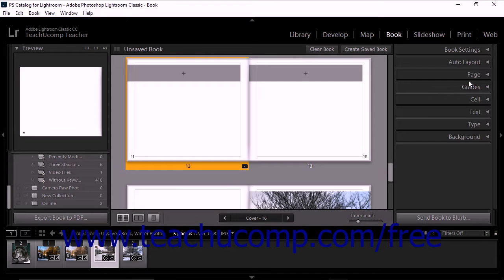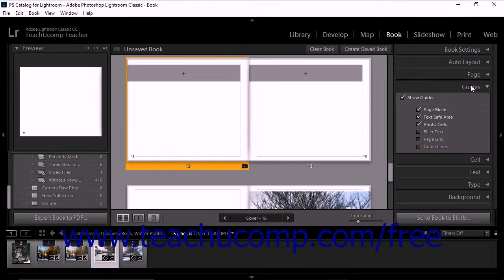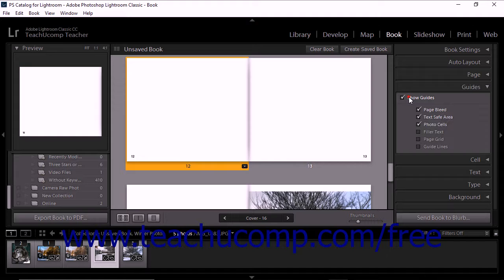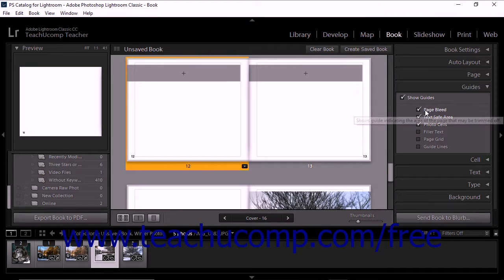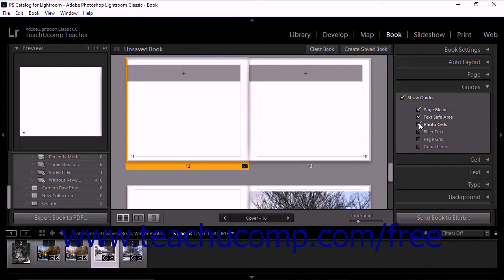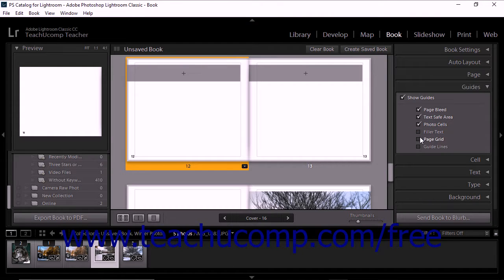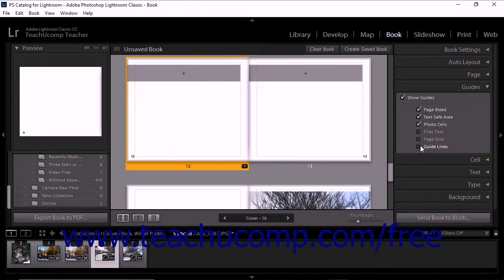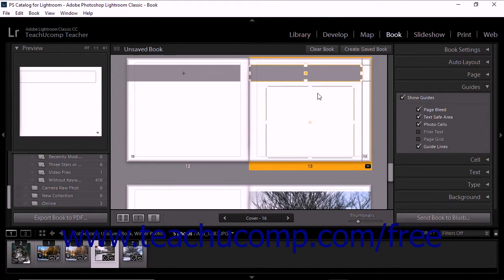Lightroom Classic CC Tutorial The Guides Panel in the Book Module Adobe Training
Learn about The Guides Panel in the Book Module in Lightroom Classic CC A clip from Mastering Lightroom Classic CC Made Easy. - the most comprehensive Lightroom Classic CC tutorial available. Visit us today!